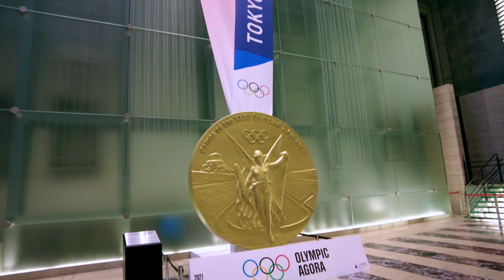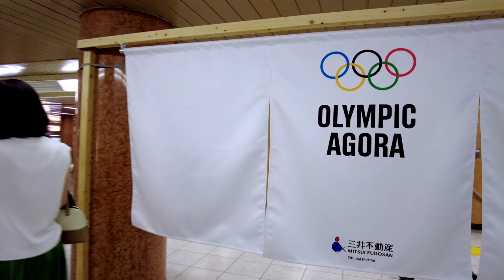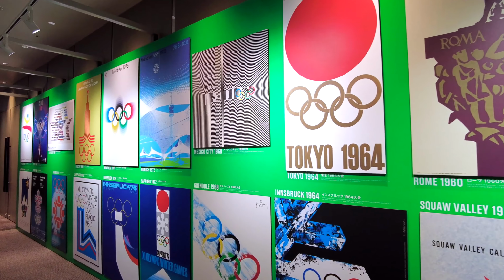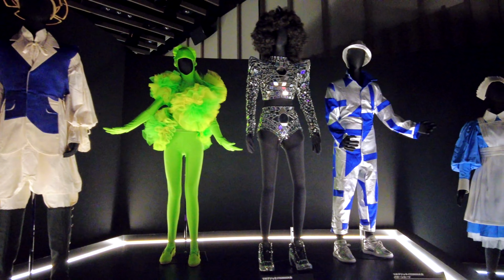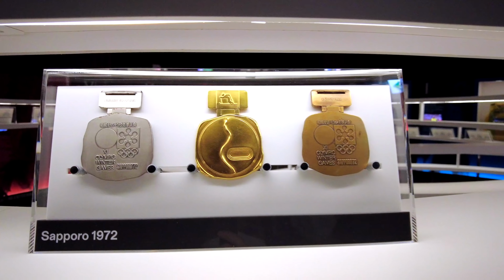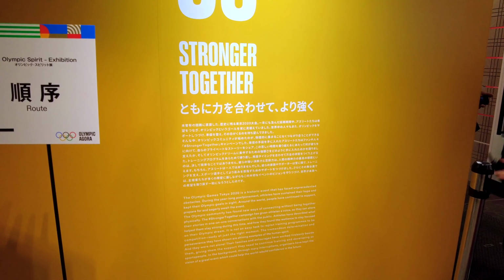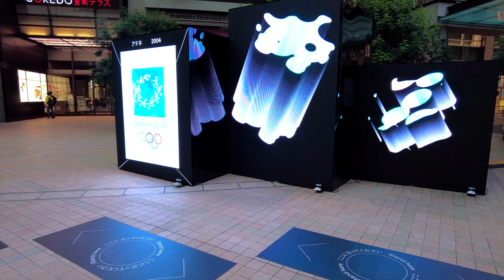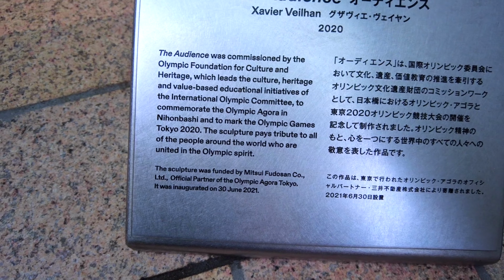Visit the Olympic Agora - Where Sport Meets Arts & Culture | Tokyo 2020 Olympics | Japan Vlog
Tokyo 2020 Summer Olympics took place from July 23 2021 to August 8 2021. During this period, there are many other events going on to celebrate the Olympic Games including the Olympic Agora. The Olympic Agora is a unique cultural project that is described as the place “where sport meets arts and culture”.
The Olympic Agora was held in Nihonbashi - Tokyo and consisted of several artistic installations and exhibitions. In this video, I’m going to show you the most impressive artworks that were created for this event: Noren curtains project, a giant replica of Tokyo 2020 Olympics gold medal,  the “Podium Memories” interactive installation, “The Audience” sculpture by Xavier Veilhan, the “Solidarity and Collaboration” light installation by Makoto Tojiki,
I’ll also show the Olympic Spirit exhibition where you can go back into the past and see all of the official posters, medals and see real footage from the past Olympic Games.

00:00 Intro
00:13 Olympic Agora Welcome
00:42 Noren Curtains Project
01:36 Olympic Spirit Exhibition
01:49 Olympic Spirit Exhibition Zone 1 - The Olympic Spirit
02:03 Olympic Spirit Exhibition Zone 2 - The Official Olympic Posters
02:30 Olympic Spirit Exhibition Zone 3 - The Olympic Flame
03:14 Olympic Spirit Exhibition Zone 3 - Opening Ceremonies
03:59 Olympic Spirit Exhibition Zone 4 - Behind An Olympic Medal
05:22 Olympic Spirit Exhibition Zone 5 - Stronger Together
06:28 Podium Memories
06:56 The Audience - Xavier Veilhan
07:08 Solidarity and Collaboration - Makoto Tojiki

The Olympic Spirit Exhibition (You can see the virtual tours here!)

☆ Request a video that you want to watch ☆

♫Music♫
☞ Song: Vendredi - Deep Sea